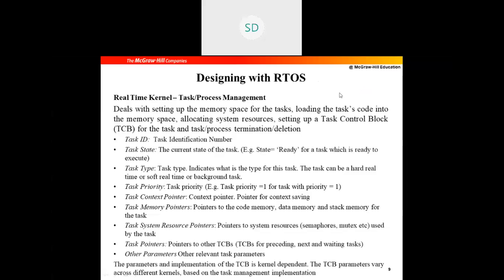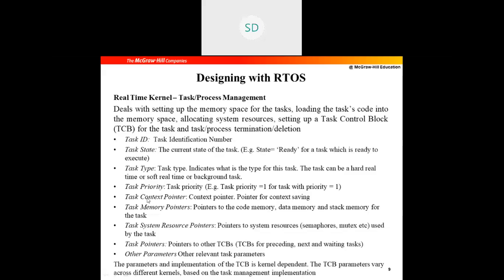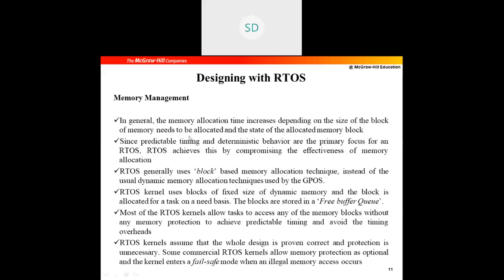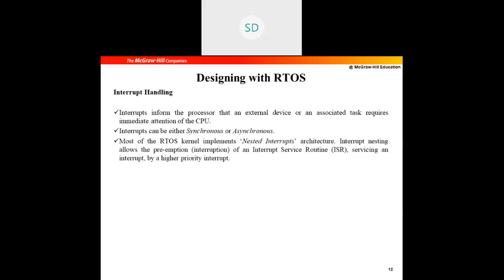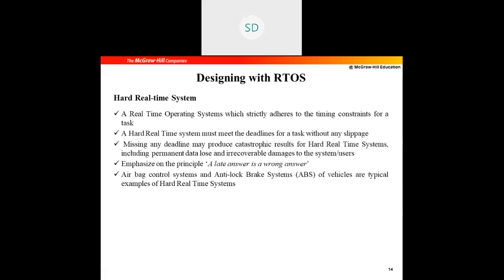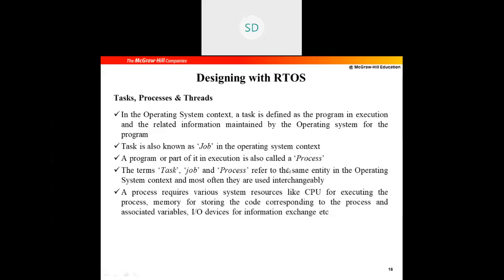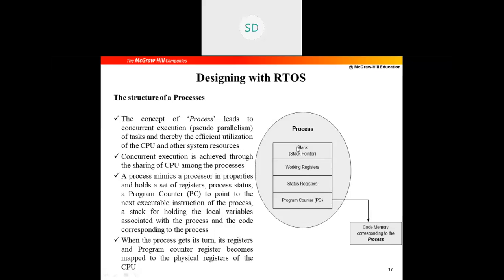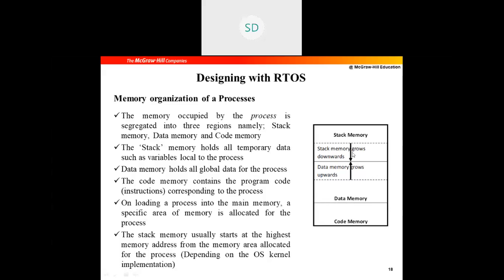6thSEM- ARM- MODULE5- CLASS2- RTOS Kernal Task Process & Thread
6thSEM- ARM- MODULE5- CLASS2- RTOS Kernal Task Process & Thread